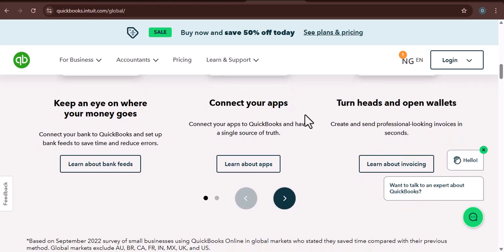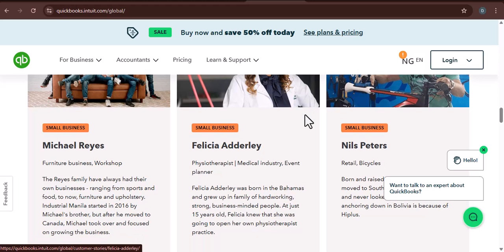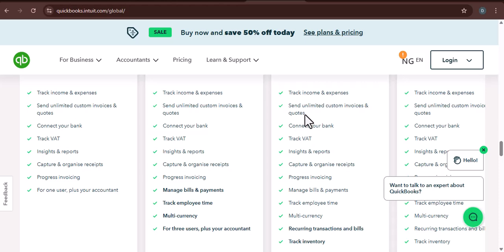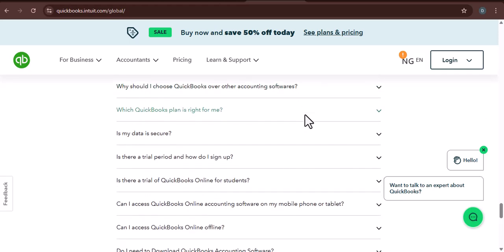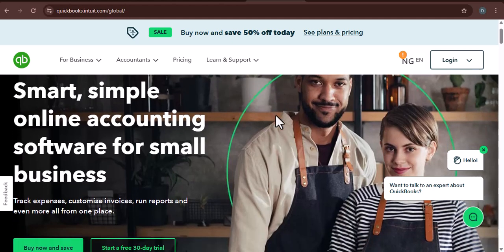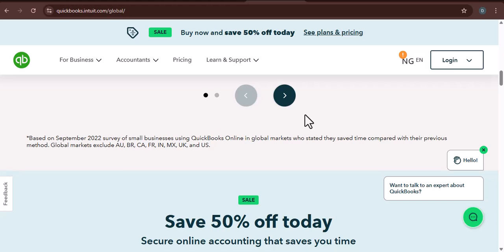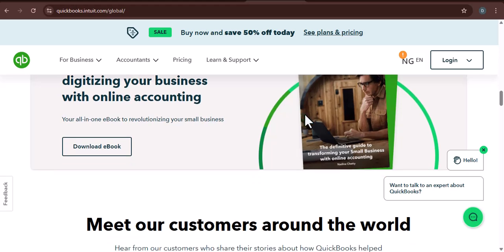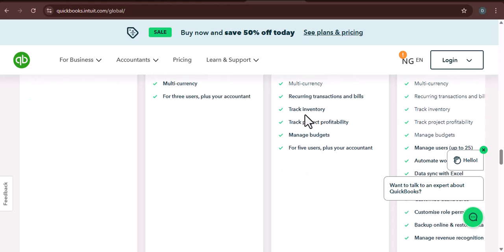What are rules in QuickBooks Online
In this video, you will learn about What are rules in QuickBooks Online

9 YouTube Channel Ideas to Help You Choose Your Own

✅IGNORE THIS
Related Search: